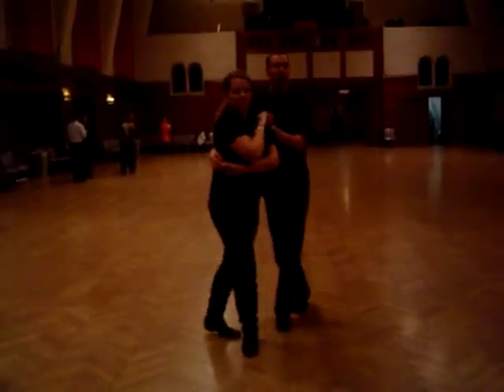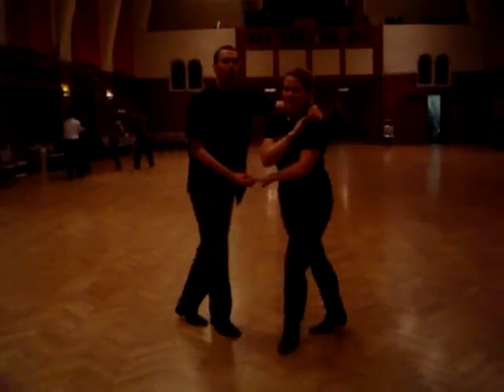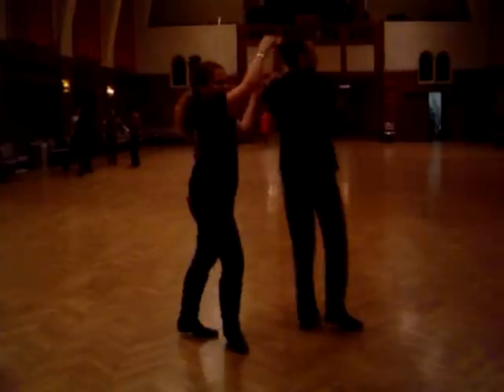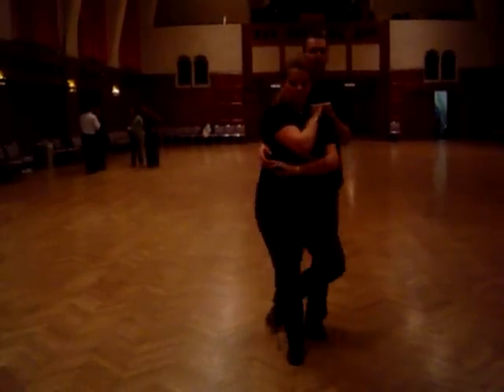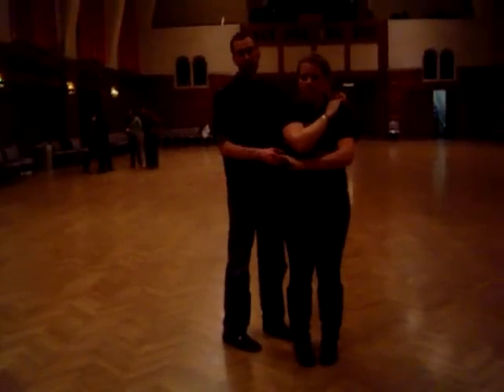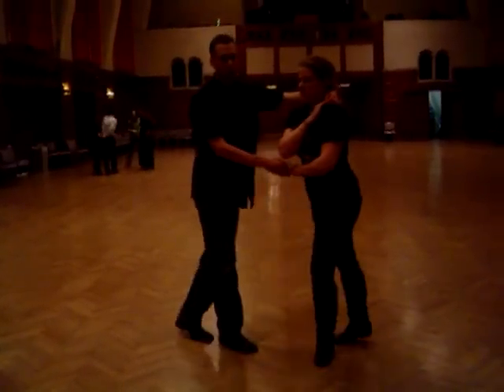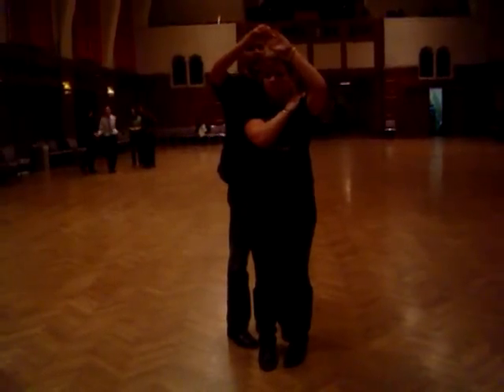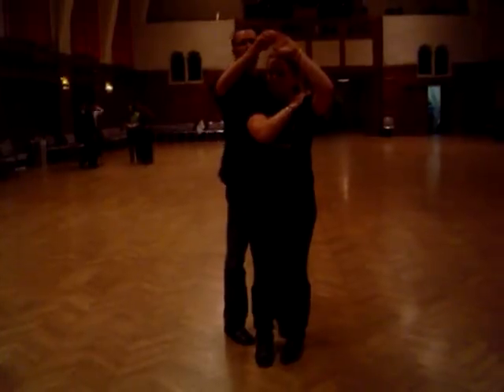Kentucky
Yet another awesome move from Ritmos Latinos at Indiana University in Bloomington, IN!